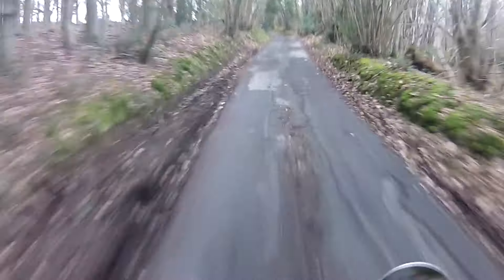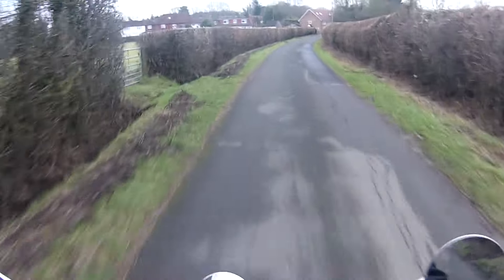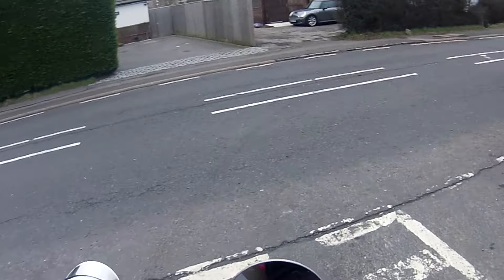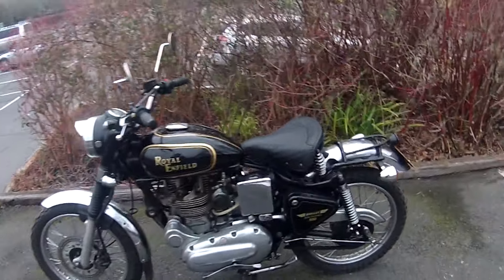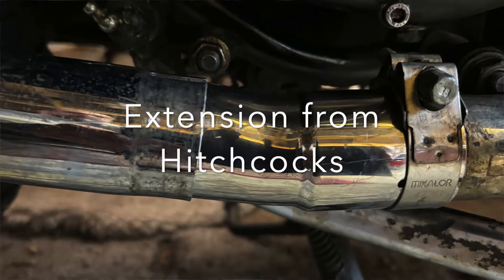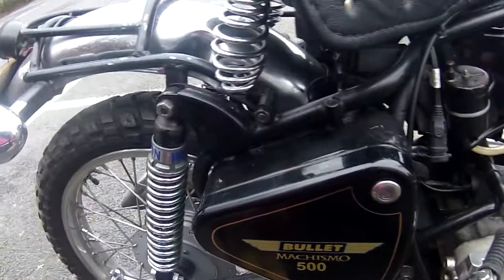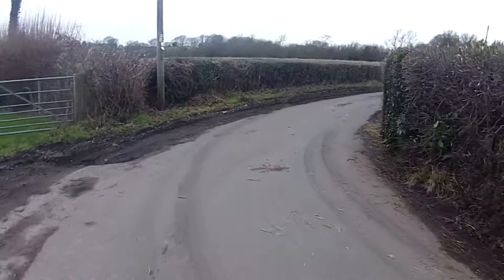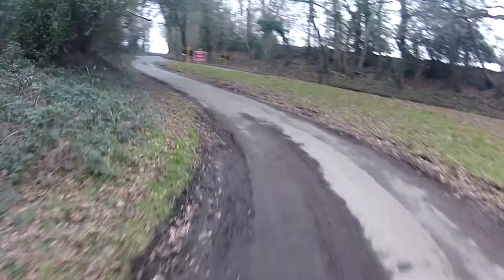Why is the Royal Enfield not well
Last November the bike cut out on me, restarted and got me the 7 mls to home. Since then I have stripped and clean it. It now starts ok after readjusting the needle level but splutters and coughs so suspect air leak somewhere or something still blocked. You can hear it in the video.  sometime when revving the revs stay high then drop to idle plus the mixture screw seemed very sensitive ie about 1/2 a turn out to 1.